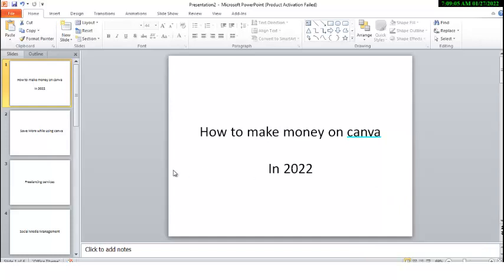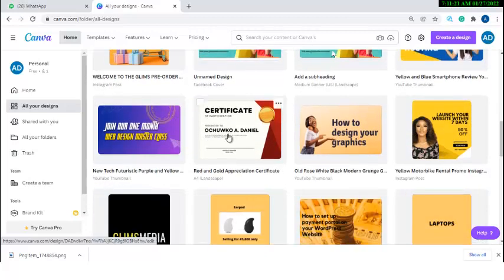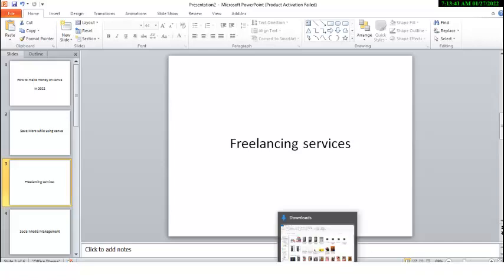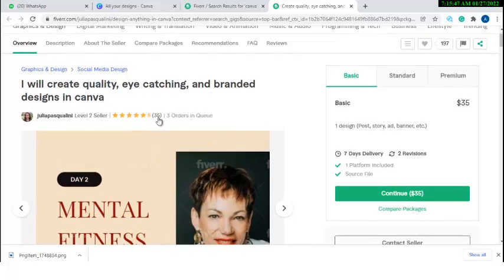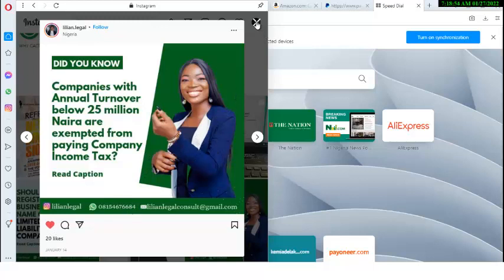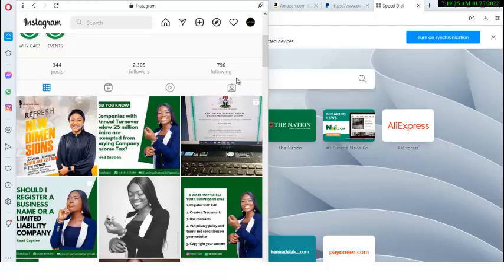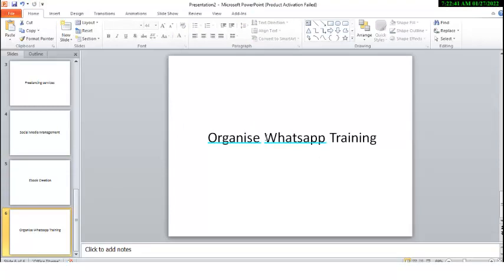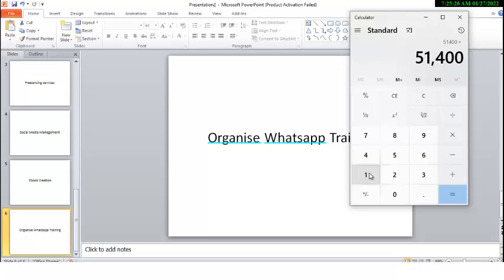how to make up to 500k a month from canva in 2022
This is a step by step tutorial on how to make 500k monthly online with canva as a complete beginner.